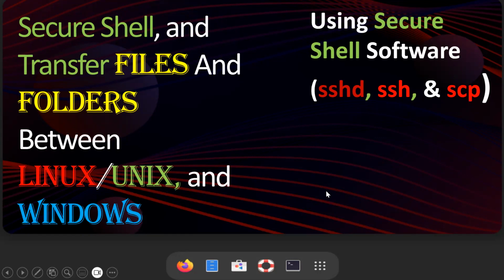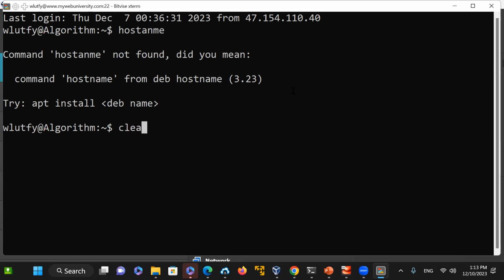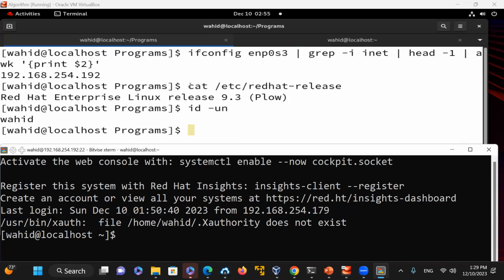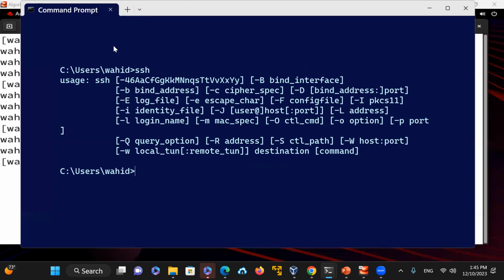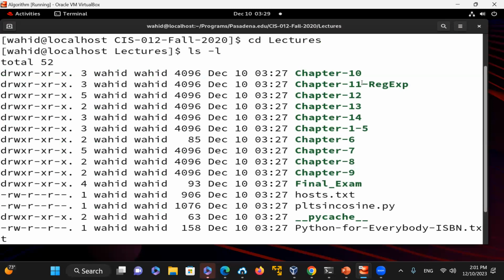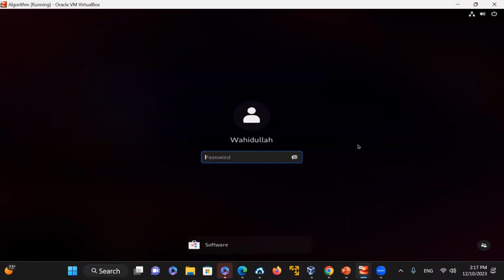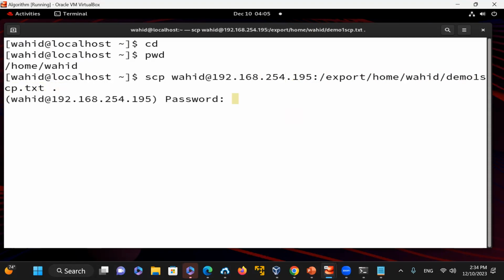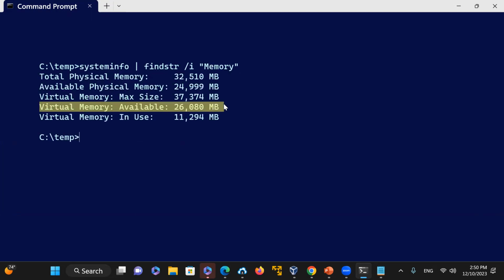Secure Shell, and Transfer Files And Folders Between Linux/UNIX, and Windows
Happy Learning!